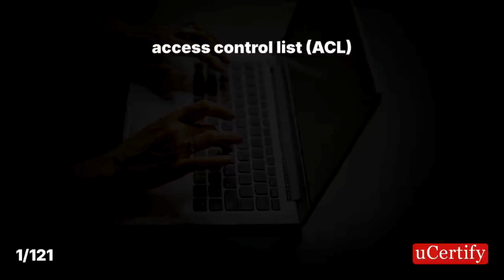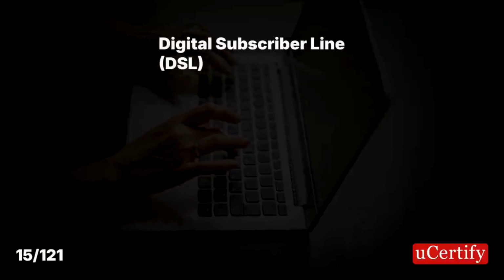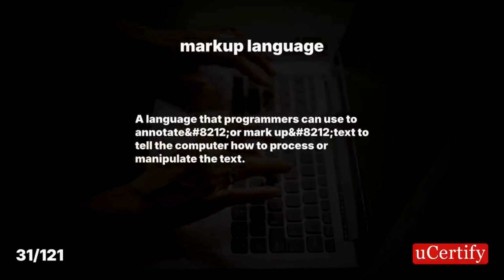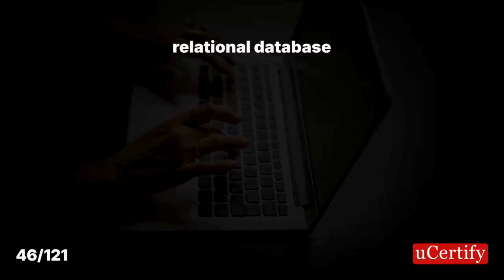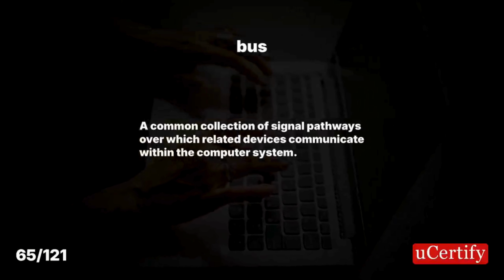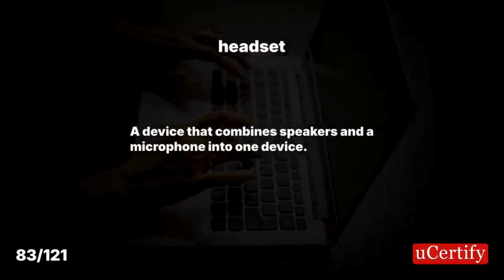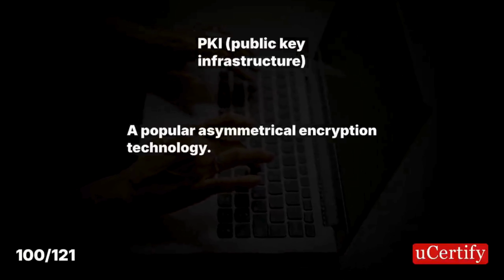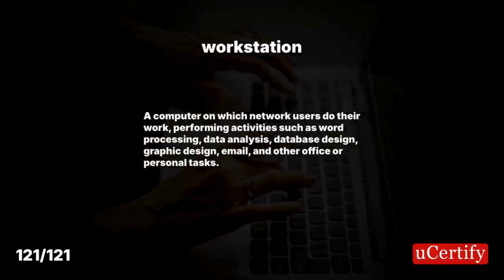CompTIA ITF+ (FC0-U71) Important Term Explained (2026)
Preparing for the CompTIA IT Fundamentals+ (FC0-U71) certification?

This complete beginner-friendly course covers all the domains required to pass the FC0-U71 exam and build a strong foundation in Information Technology.

The ITF+ certification from CompTIA is designed for individuals who are new to IT and want to understand core technology concepts before advancing to certifications like A+.

In this course, you will learn:

✔ IT concepts and terminology
✔ Infrastructure basics
✔ Applications and software
✔ Software development fundamentals
✔ Database fundamentals
✔ Security fundamentals
✔ FC0-U71 exam preparation tips

Whether you're a student, career switcher, or exploring tech for the first time, this course will help you confidently start your IT journey.

✔ Absolute beginners in IT
✔ Students exploring tech careers
✔ Professionals switching to IT
✔ Anyone preparing for FC0-U71

🚀 What’s Next After ITF+?

After passing ITF+, you can move toward:
✔ CompTIA A+
✔ Network+
✔Security+

👉 Explore the CompTIA Tech+ course and start building your IT fundamentals